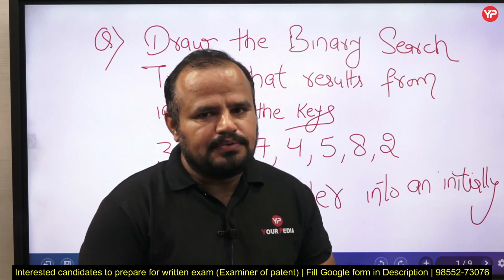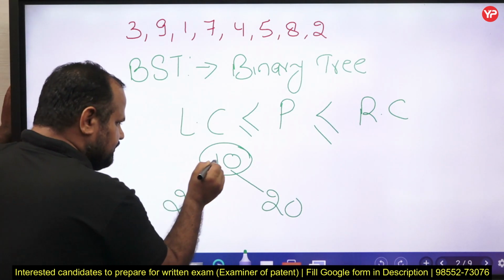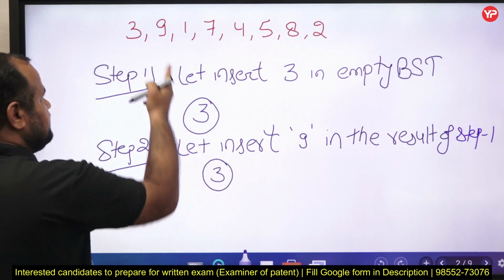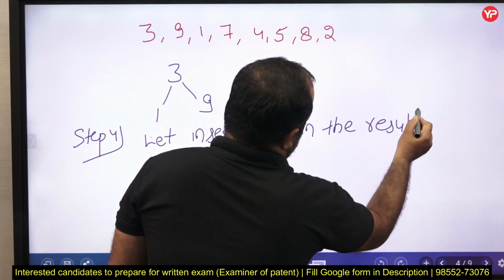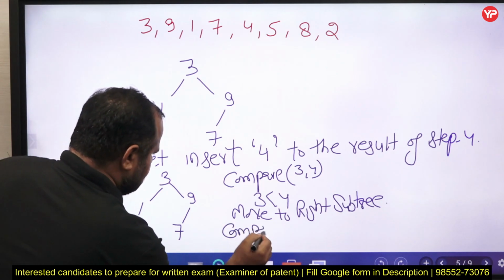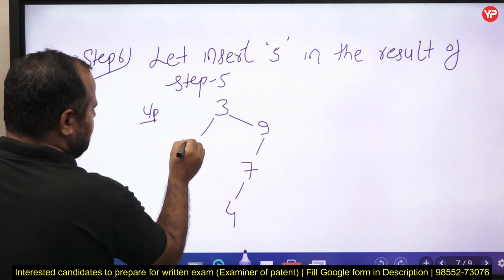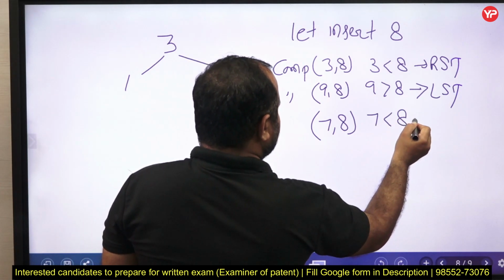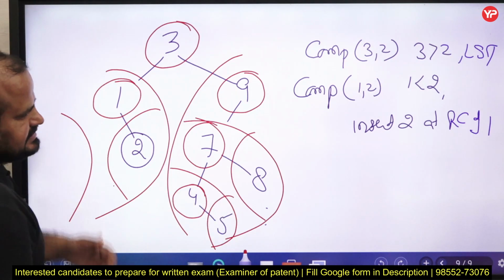Descriptive solution of Algorithm Questions asked in previous year CGPDTM exam of Computer Science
Descriptive solution of Algorithm Questions asked in previous year CGPDTM exam of Computer Science  | Analysis of Previous year Computer Science Descriptive paper | CGPDTM CSE written exam preparationStrategy to crack/prepare the CGPDTM written exam in 50 Days | All topics to be prepared for Exam | Complete Module details of CGPDTM 553 Post written exam preparation | Non technical & Technical | Best opportunity to get Group A Govt Job @ 35 years age limit without GATE | CGPDTM 553 posts | Prepare for Written exam with YourPedia Mechanical, Electronics, Electrical, Computer Science, Chemistry